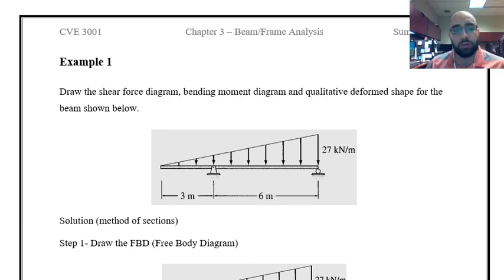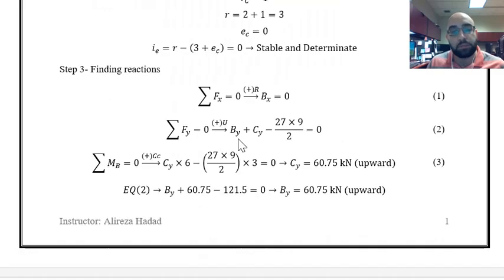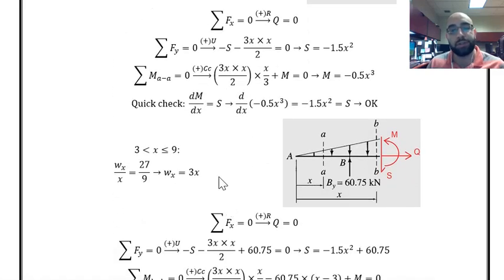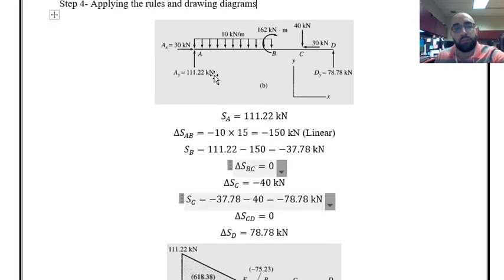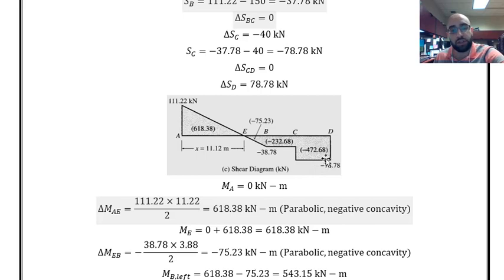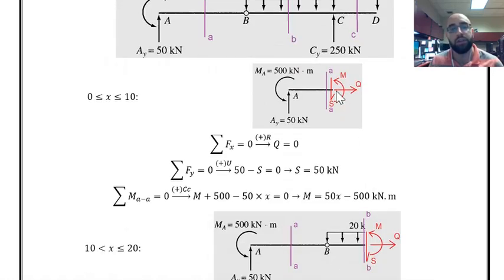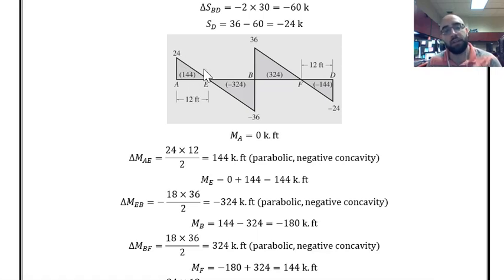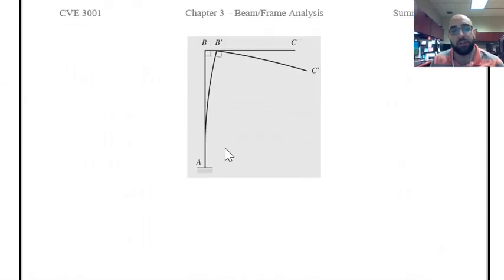Structural Analysis 3-1, Beam Analysis, Examples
Determinate beam analysis.
Beam shear force and bending moment distribution/diagram.
Method of sections, Simplified method.